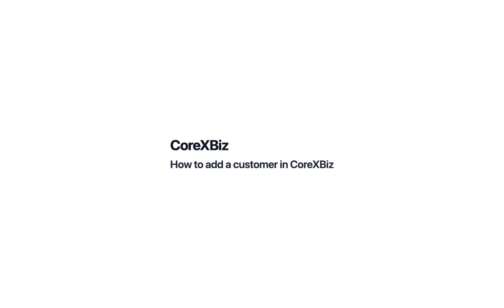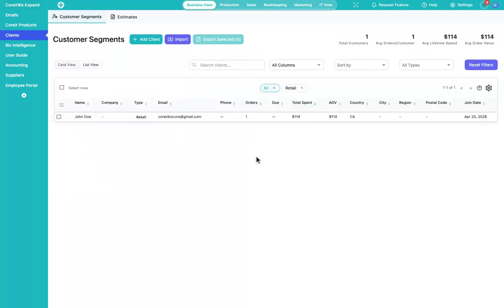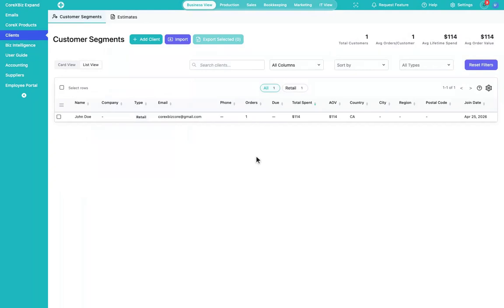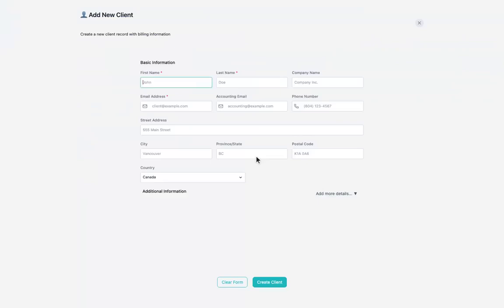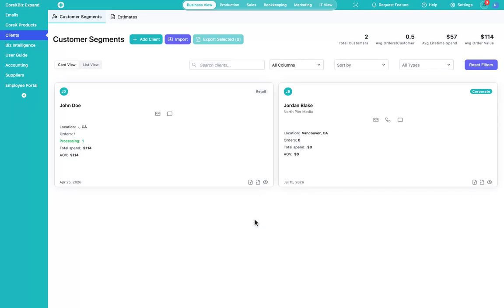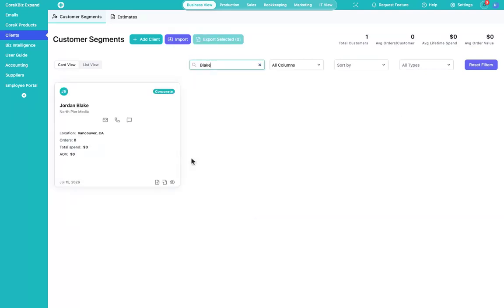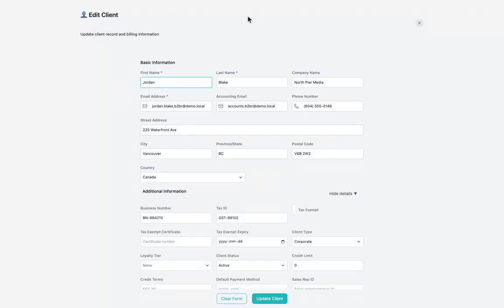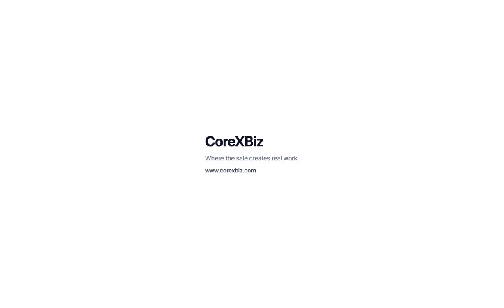How to Add and Manage Customers in WordPress & WooCommerce with CoreXBiz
WordPress and WooCommerce make it possible to collect customer information and process online orders, but growing businesses often need more than a basic user or checkout record. Customer details, internal notes, classifications, purchasing history, communication, and ongoing relationships may become scattered across plugins, spreadsheets, inboxes, and separate customer-management platforms.

Learn how to add a customer in CoreXBiz Customer Segments, move between the customer card and directory views, enter the essential client information, and create a customer record for continued business activity.

CoreXBiz solves these customer-management gaps by extending the existing WordPress and WooCommerce customer foundation. Customer records remain connected to the website and commerce system, while CoreXBiz adds a more organized, application-like workspace for managing customer profiles, segments, orders, workflows, and internal business information.

The CoreXBiz customer directory can bring together registered customers, WooCommerce customer records, and relevant client information in one operational view. This helps teams find customers more easily, maintain better records, and provide a more consistent experience across online and internal business interactions.

Because CoreXBiz works within the existing WordPress and WooCommerce environment, businesses retain ownership and control of their customer and operational data. There is no requirement to move sensitive business information into a separate third-party platform or rebuild the current website around an external system.

CoreXBiz is designed to work efficiently on supported shared-hosting environments without requiring a heavy dedicated server. It can be added to an established website without interrupting online orders, replacing the current customer accounts, or carrying out a disruptive platform migration.

WordPress and WooCommerce are the current primary platform foundation for CoreXBiz, with support for Shopify, Wix, Magento, and other website and commerce platforms planned as the ecosystem expands.

In this tutorial:

00:00 Introduction
00:10 Switch Between Card and List Views
00:31 Explore the App-Like Customer Workspace
00:42 Enter the Customer’s Basic Details
01:00 Create the Customer Record
01:16 Return to the Customer Directory

CoreXBiz helps businesses connect customer management with products, pricing, orders, workflows, teams, suppliers, accounting, and daily operations while continuing to use their existing WordPress and WooCommerce website.